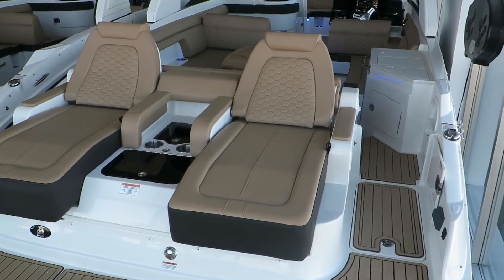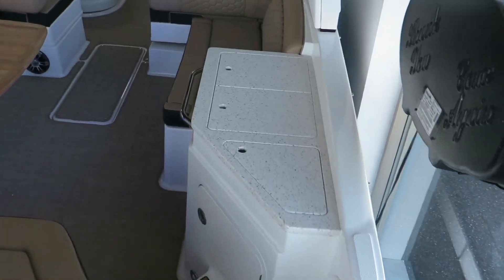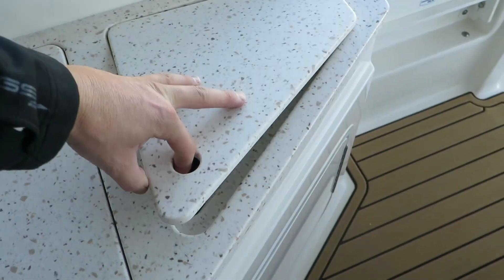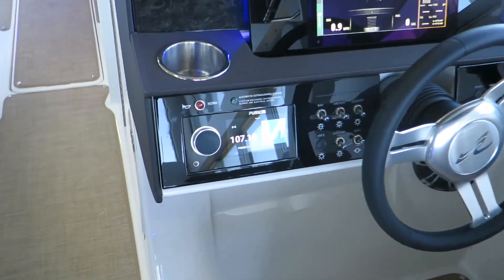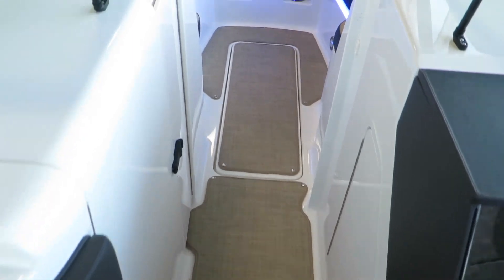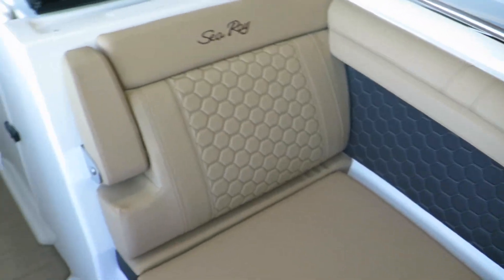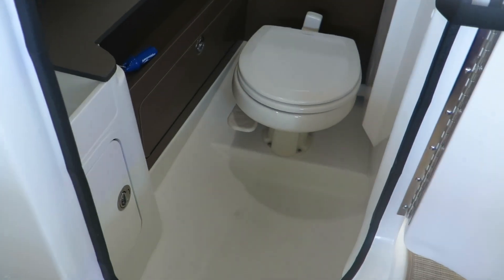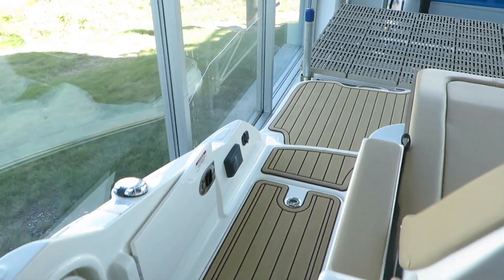2019 Sea Ray SDX 290 For Sale MarineMax Rogers Minnesota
2019 Sea Ray SDX 290